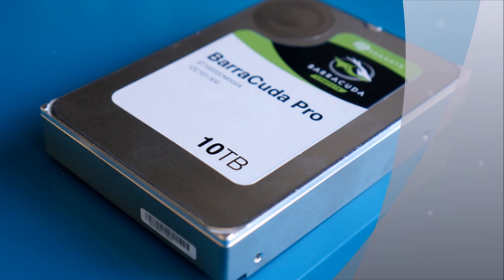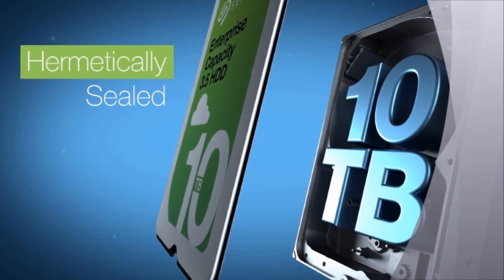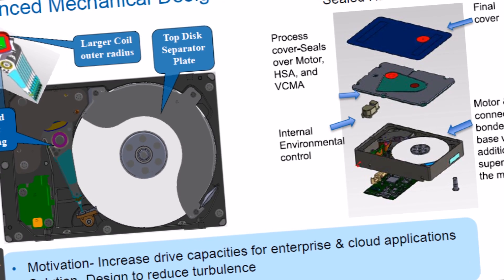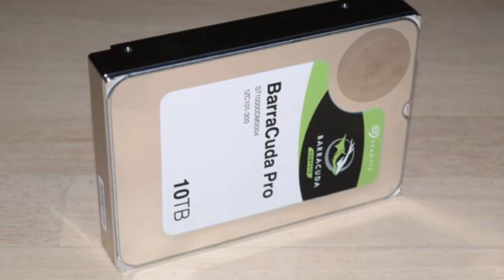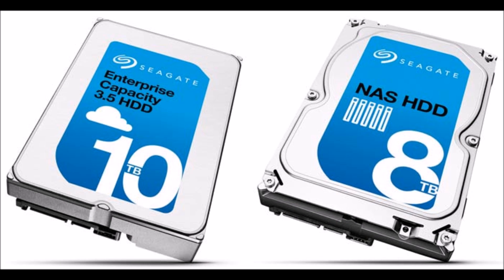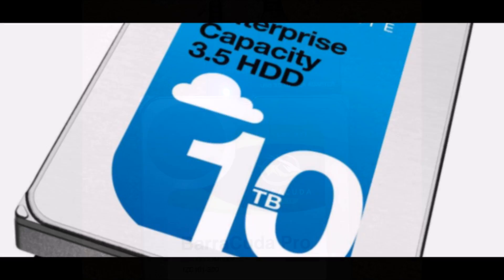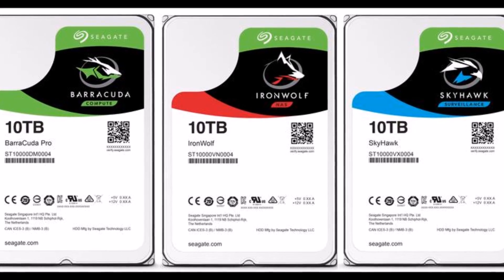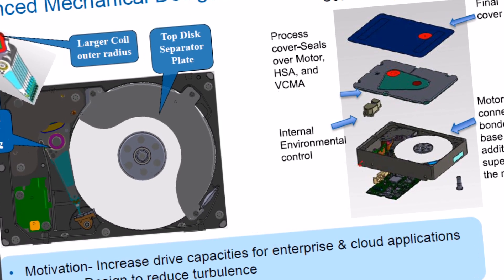Seagate Unveils World’s Biggest Consumer 10TB Hard Drives To Meet All Storage Needs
Seagate unveils world's largest consumer hard drive

The 10TB Barracuda Pro takes the top spot at the world's largest capacity consumer hard drive for desktop users.

If your hard drive is feeling a little bit cramped and you're not in the mood to do carry out a data spring clean, then Seagate has the drive for you.

The new Barracuda Pro is the first consumer desktop drive to hit the 10TB mark.

The data is crammed onto seven platters and it has a rotational speed of 7,200rpm, giving it a sustained transfer rate of 220MBps.

Impressive for a hard drive, but nothing to write home about when it comes to the performance offered by SSDs.

The drive is also energy-efficient, consuming just 6.8 watts during seek operations and 4.5 watts at idle.

The drive also comes with a 5-year warranty.

The 10TB Barracuda Pro has a list price of $534.99, which means that the capacity works out at around $0.05 per gigabyte.

Not bad when you compare it against the $0.38 per GB that Samsung's 4TB 850 EVO drive will cost you.

If the price is a bit high for you, and performance is not an issue, then you might be better off with Seagate's 10TB IronWolf for NAS which has a list price of $470, or the 10TB SkyHawk drive that's designed to store video surveillance footage, for $460. Both these drives feature a shorter three-year warranty.